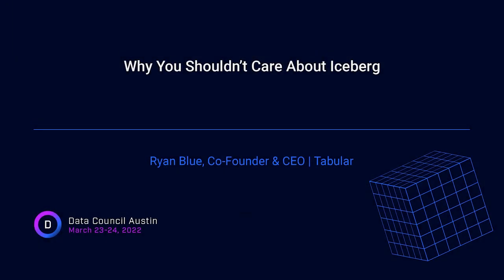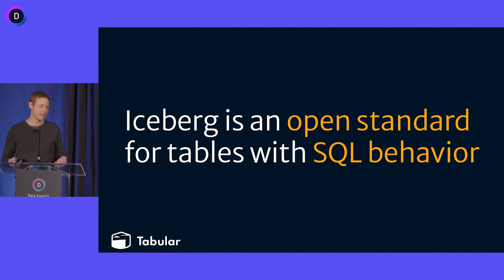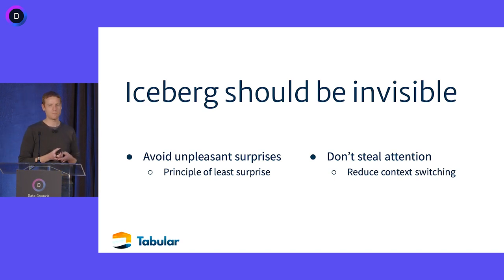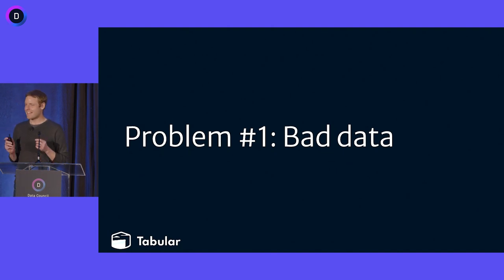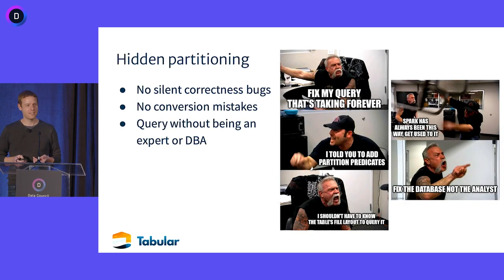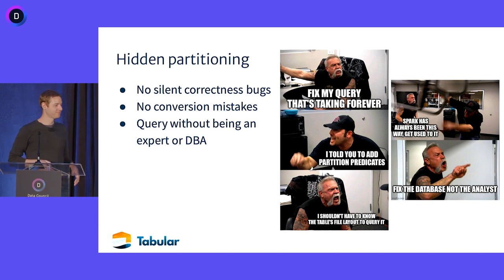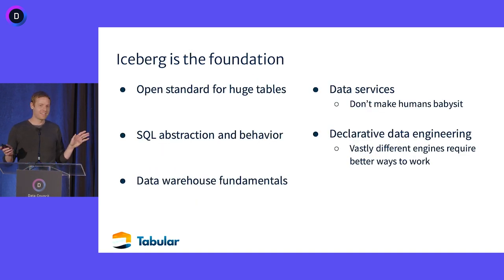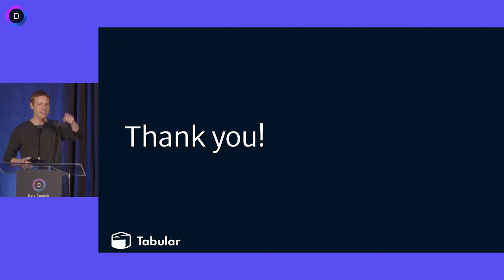Why You Shouldn’t Care About Iceberg | Tabular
ABOUT THE TALK:

Ryan Blue, co-creator of the Apache Iceberg project will try to convince you not to care about Iceberg: if you’re thinking about your table format, then it isn’t doing a good enough job.

This session will show how Iceberg solves real-world problems that used to take hours or days of time from data engineers and analysts:

Safe schema changes — no more zombie data columns
Layout evolution — update table partitioning without rewriting any queries
Hidden partitioning — safe and fast queries without being a DBA
Future work — current frustrations and how we’re making them disappear

ABOUT THE SPEAKER:

Ryan is the co-creator of Apache Iceberg and spent the last decade working on big data formats and infrastructure at Netflix, Cloudera, and now Tabular. He is an ASF member and a committer in the Apache Parquet, Avro, and Spark communities.